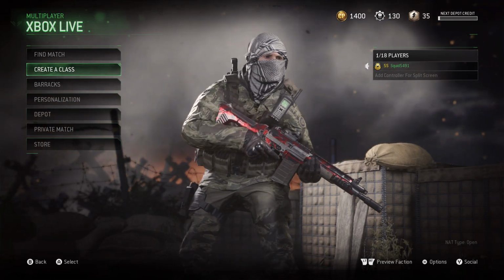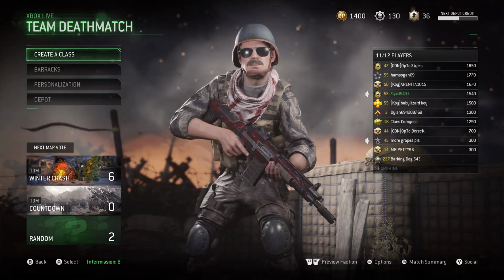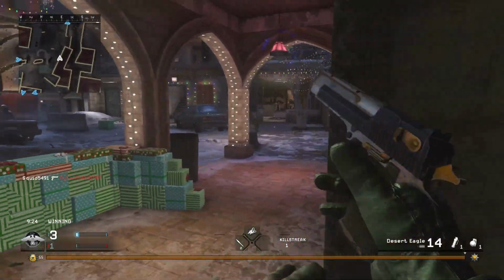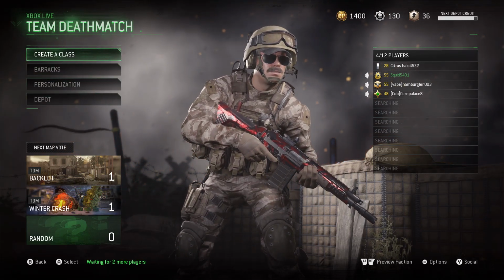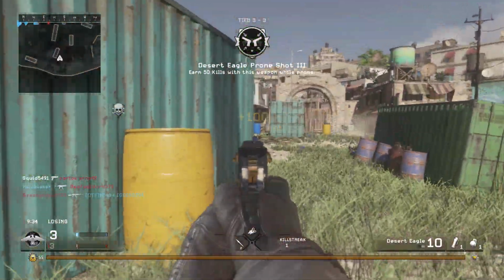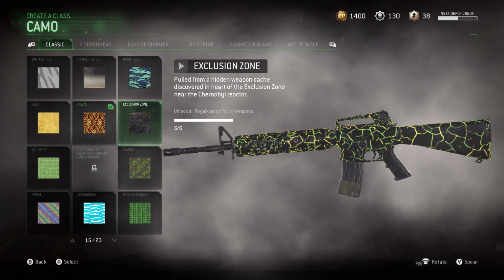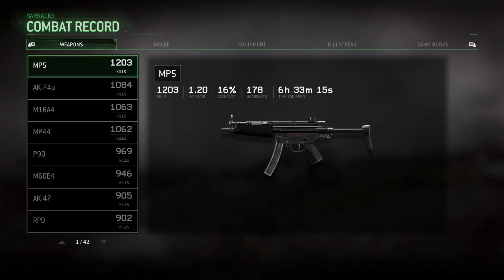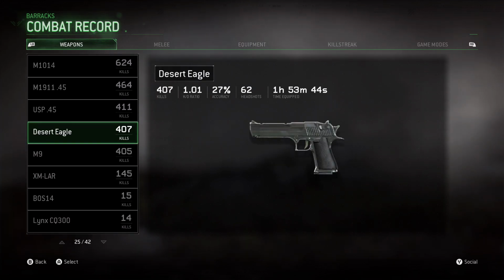DESERT EAGLE GOLD! (Road To Exclusion Zone #26)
Welcome to episode 26 of Road To Exclusion Zone where I unlock and showcase gold for the Desert Eagle, unlock regal pistols, and unlock exclusion zone!